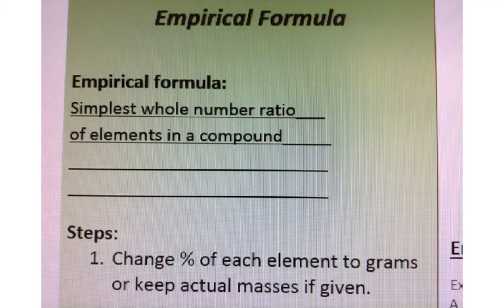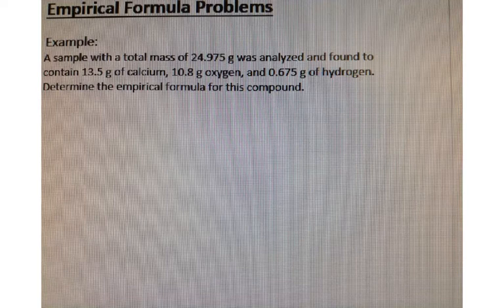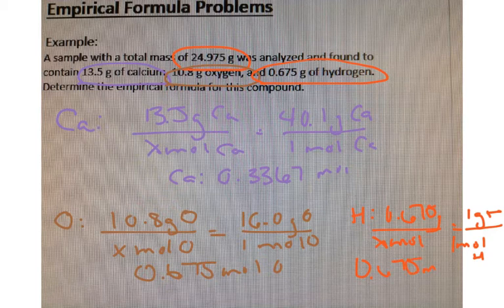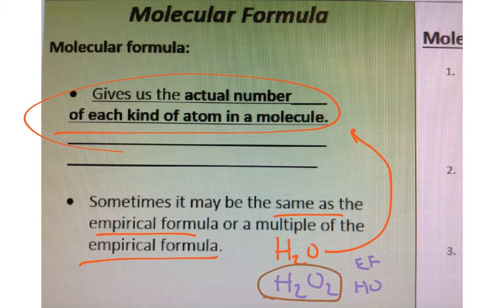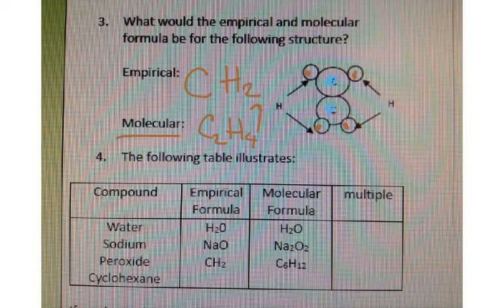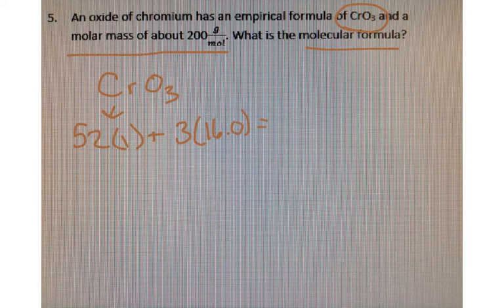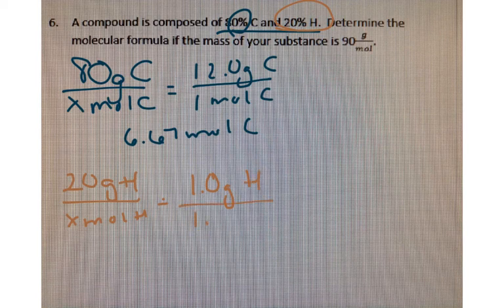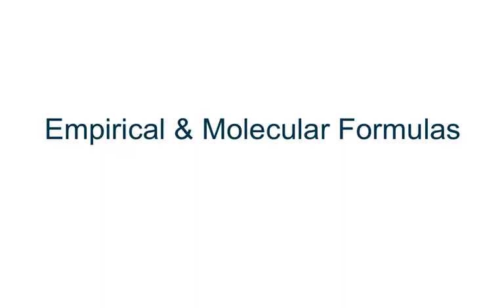Chapter 11 Mole Empirical and Molecular